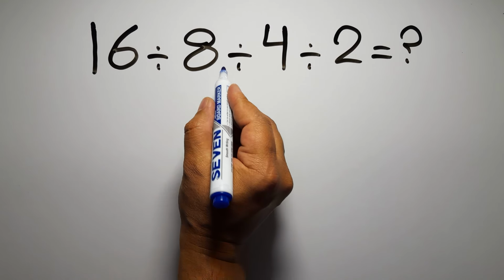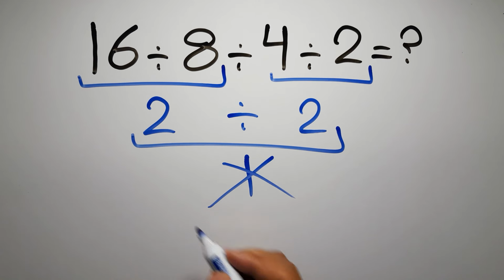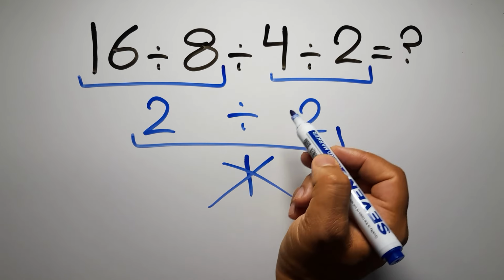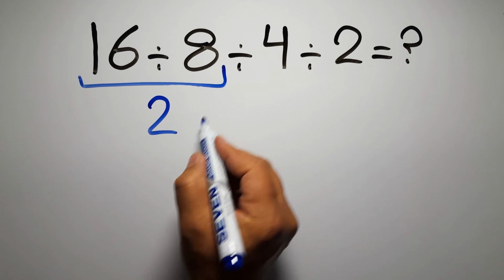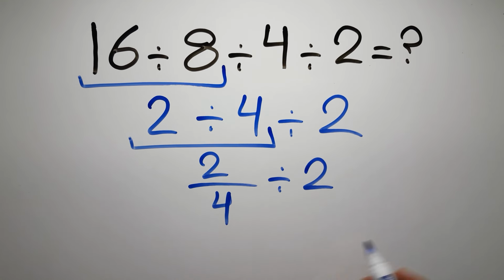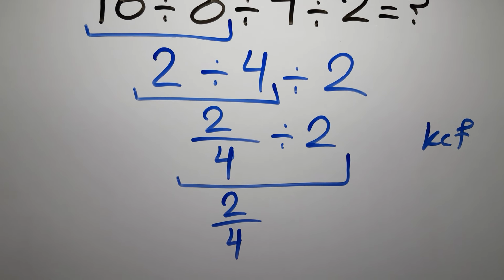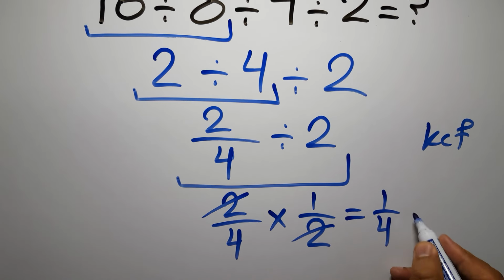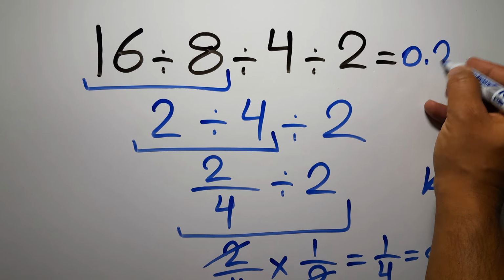Most People Get This Math Question Wrong!